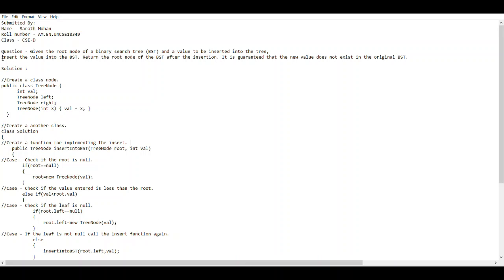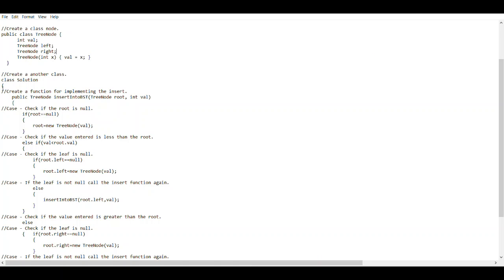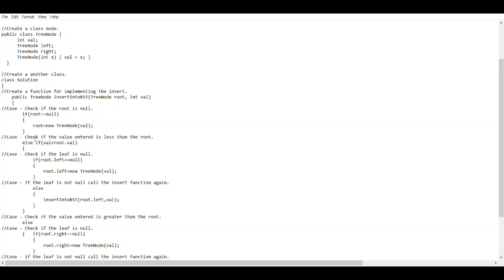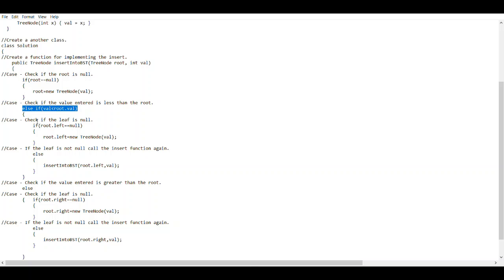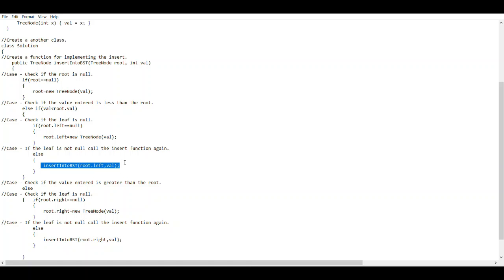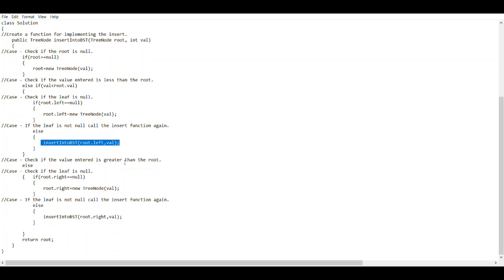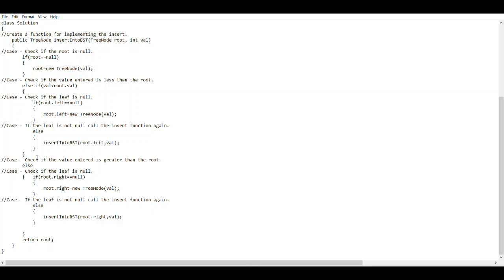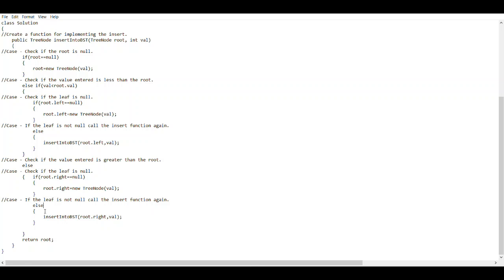Insertion to BST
This video shows how to insert a value into BST. It  is the solution to the leetcode problem and contains the source code.